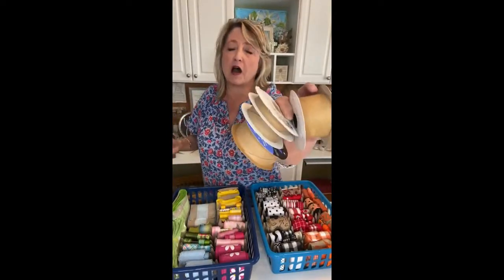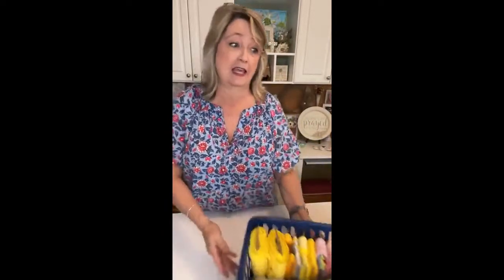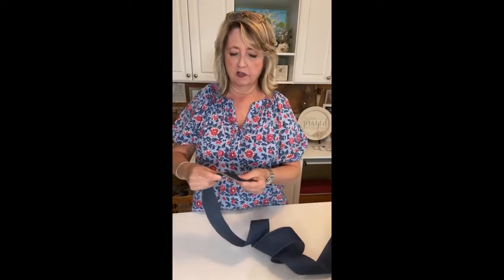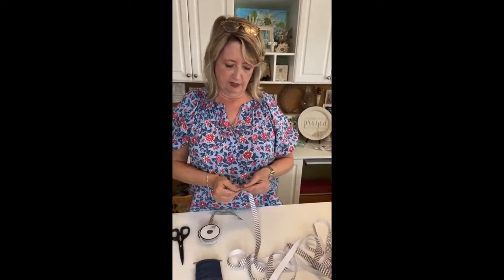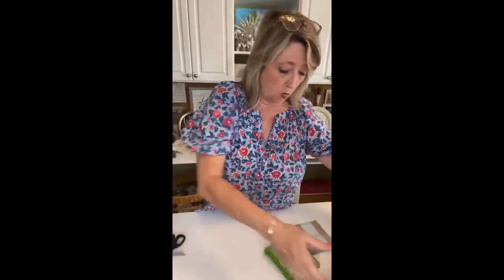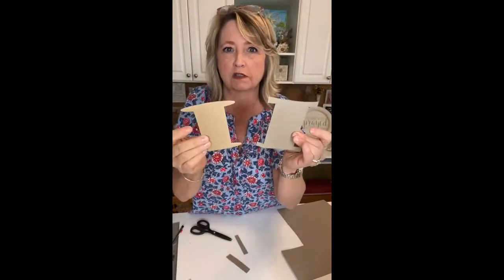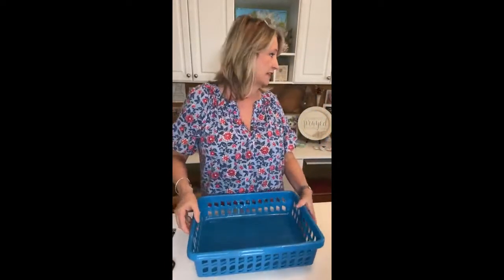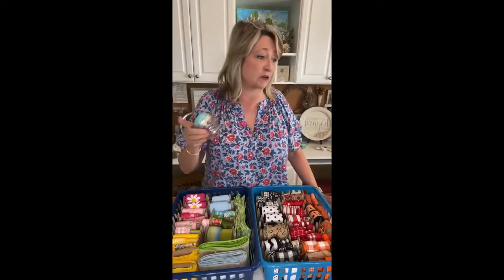How to organize and store your ribbons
In this video I will show you how to organize and store your ribbons so they don't take up so much space and you know what you have.

Shop!